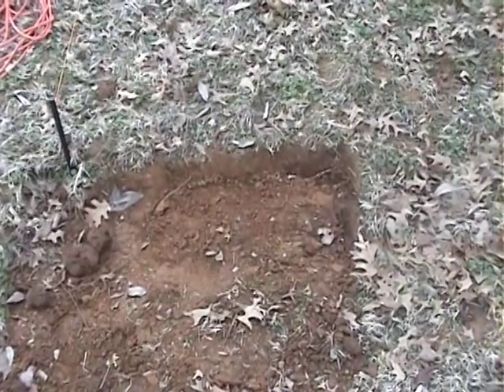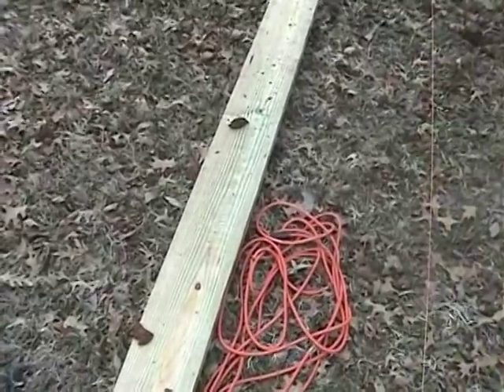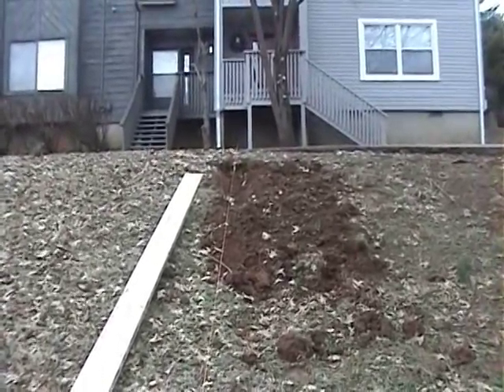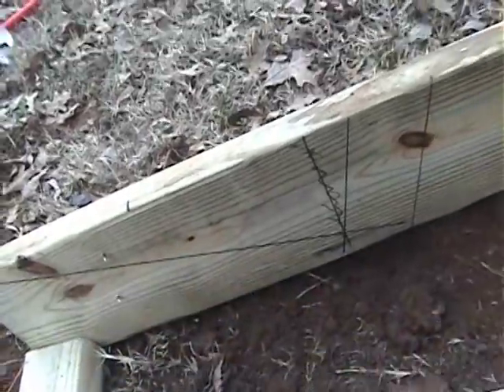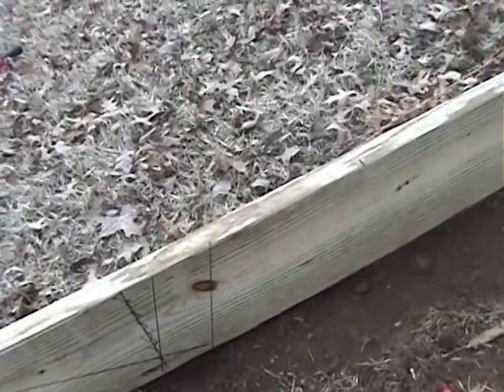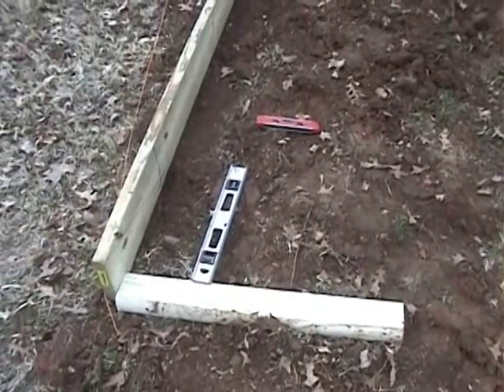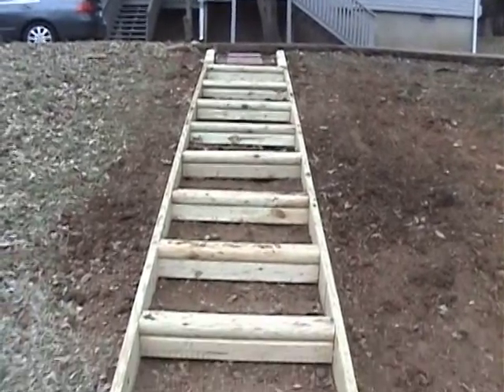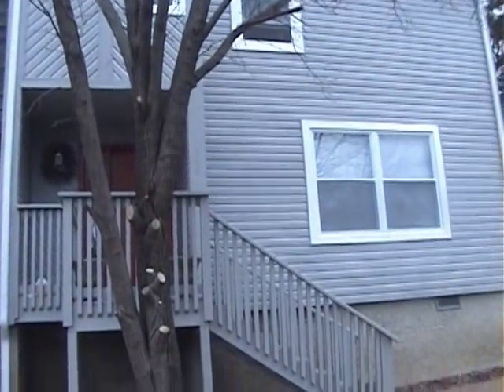Building Landscape steps by Mr. Energy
Embark on a transformative journey with me as I take you through the process of building landscape steps that will elevate the aesthetic of your outdoor space. In this comprehensive DIY tutorial, I guide you step by step, from the initial planning stages to the final finishing touches. Learn essential tips and tricks for selecting materials, proper construction techniques, and ensuring durability for long-lasting results.

Whether you're looking to enhance the functionality of your garden or create an inviting pathway, this video provides valuable insights for both beginners and experienced DIY enthusiasts. Join me in crafting beautiful, functional landscape steps that will not only add charm to your surroundings but also stand the test of time. Get ready to transform your outdoor space with this engaging and educational step-by-step guide!